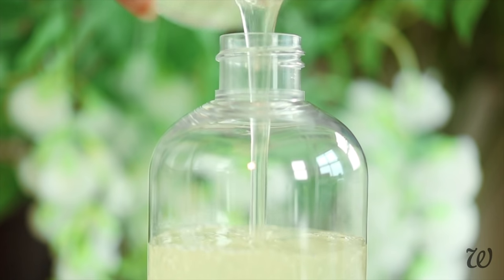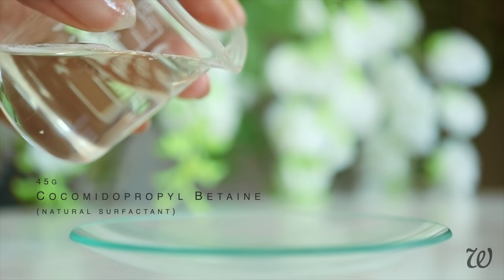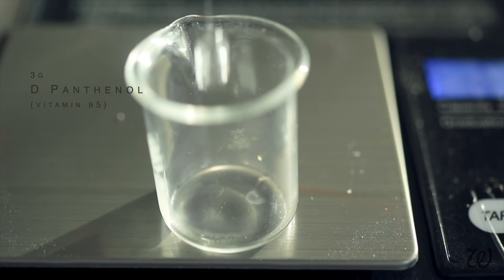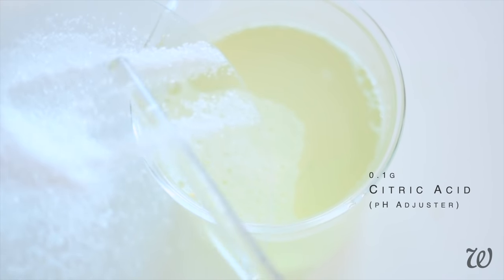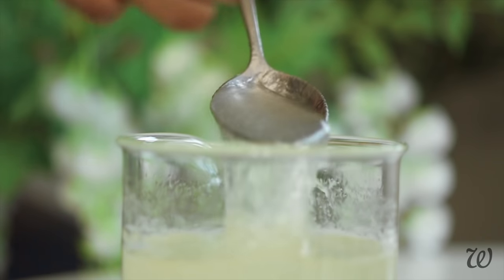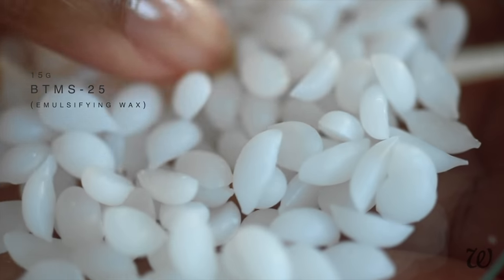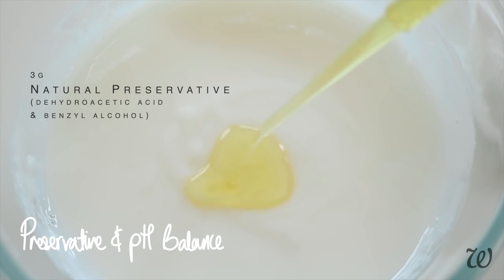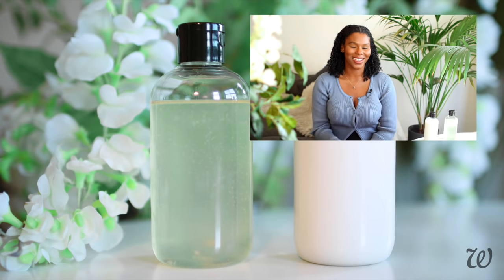How To Make NATURAL SHAMPOO | CLARIFYING and CONDITIONING SHAMPOO RECIPE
Learn how to make sulfate-free CLARIFYING and CONDITIONING SHAMPOO recipes for healthy natural hair.

A basic shampoo has 3 main components: a water base, cleansing agent and a thickener. But there's a lot more that goes into making great shampoo for natural hair! Join me as I take you through:
- Using mild surfactant for cleansing shampoos
- How to make conditioning shampoos with oils and emollients
- Creating pH balanced shampoos
- Adding active ingredients for moisturising and length retention

HOW TO MAKE NATURAL SHAMPOO TIMESTAMPS:
00:00 INTRO
00:18 Clarifying Shampoo Base Ingredients
02:19 How to Make Natural Shampoo
04:39 pH Balance Shampoo
05:42 How to thicken Shampoo with Xanthan Gum
07:31 Conditioning Shampoo Base Ingredients
09:19 How to Make Conditioning Shampoo
10:38 Preserve and Balance pH
11:31 Cleansing and Moisturising Shampoos

I find these shampoos have the right balance between cleansing and moisturising, but you should always do a patch test when trying new products. For more information on how to make natural shampoos, please see the full articles below.

regime!